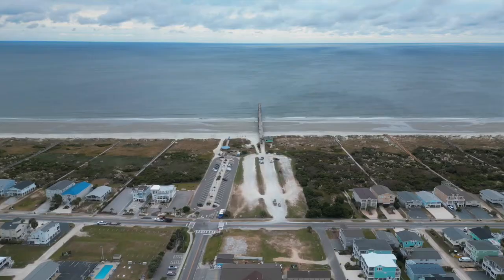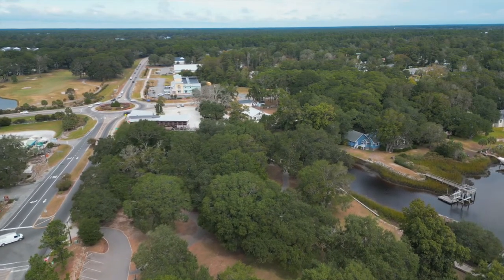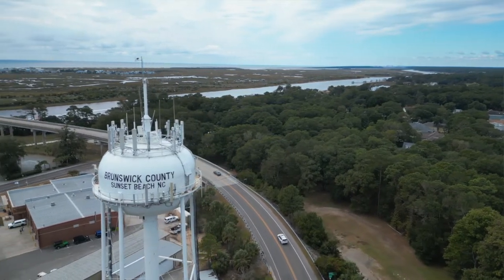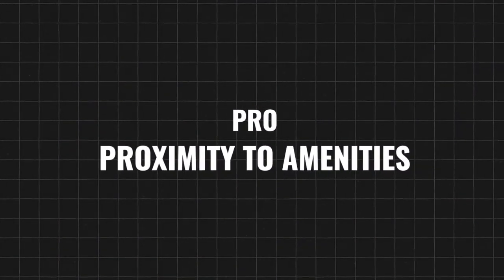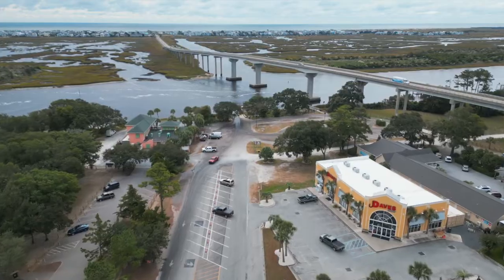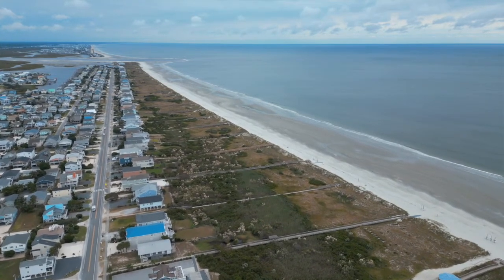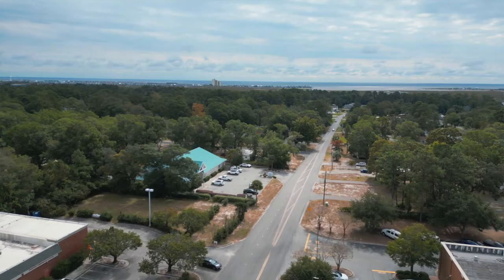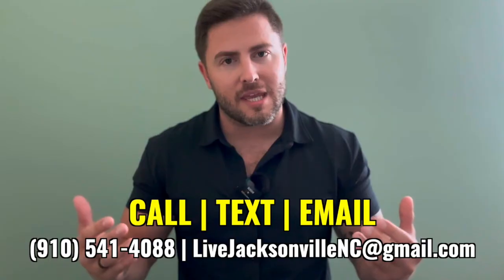The Good, Bad and Ugly of Sunset Beach NC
Have you ever thought about moving to the beach?  How about the #4 Beach in the world?  Sunset Beach NC was voted the #4 Beach in the world according to National Geographic.  From the clean sandy shores, to the wide beaches and laid back atmosphere, Sunset Beach NC is a wonderful place to live.  But if you're not familiar with Sunset Beach NC, here are the top pros and cons of living here!

 If you are thinking of moving to Wilmington North Carolina and want to discuss neighborhoods, new home options or when might be the right time for you to buy a home in Wilmington NC, reach out to my team and we would be glad to help! 🔑🌆

Avery Hamilton - American Home Team - eXp Realty LLC.
North Carolina Real Estate Broker - Lic #: 348686

MY CHANNEL - Living in Jacksonville NC